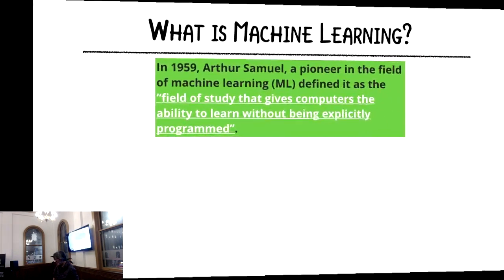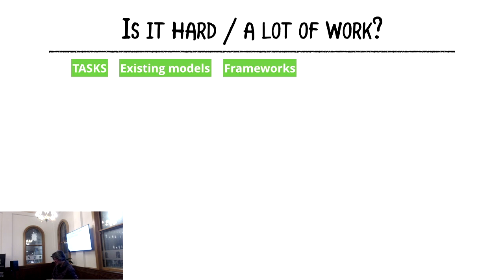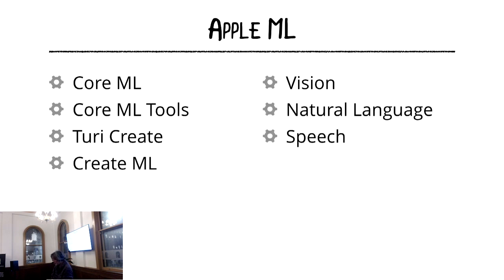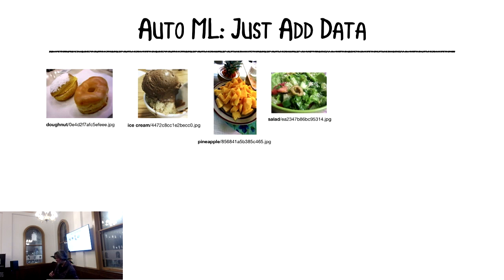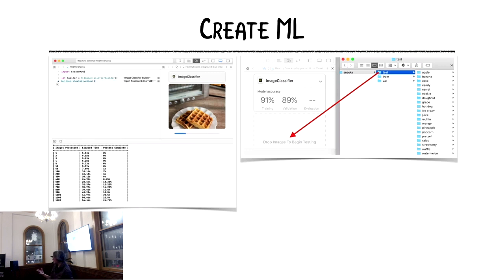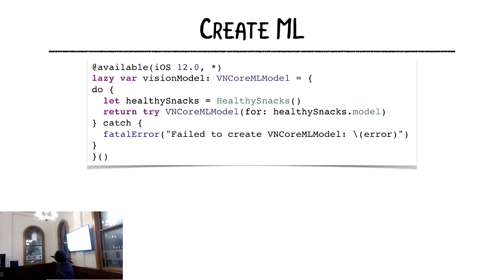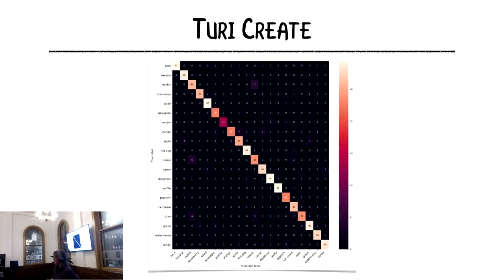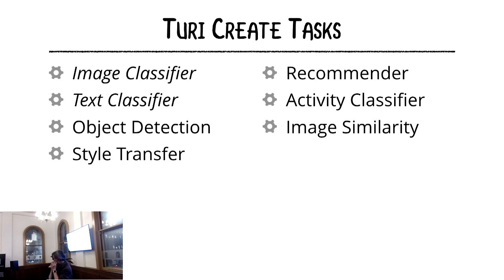Getting Started with Apple ML - Audrey Tam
Presented by Audrey Tam at Melbourne CococaHeads - August 9, 2018

Recorded August 9, 2018 at YBF Ventures. Melbourne, Australia. Lvestreaming, recording and editing by Jesse Collis.